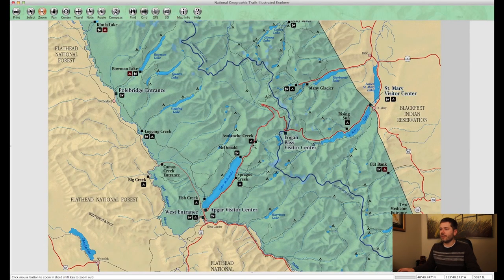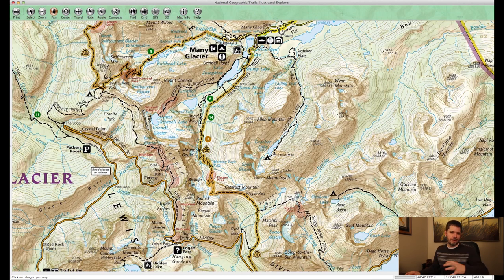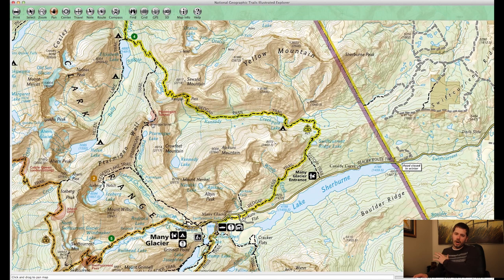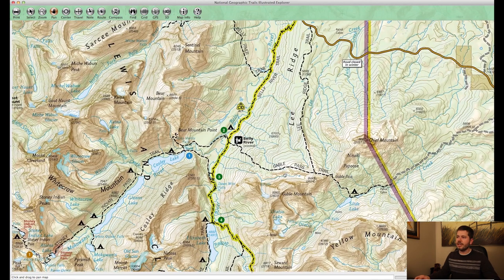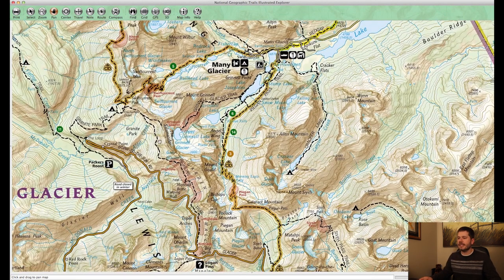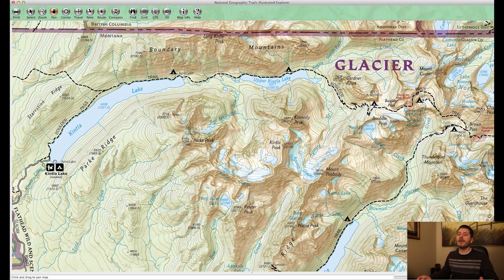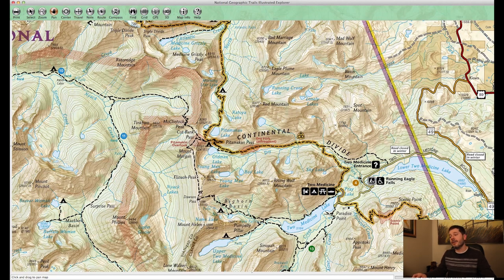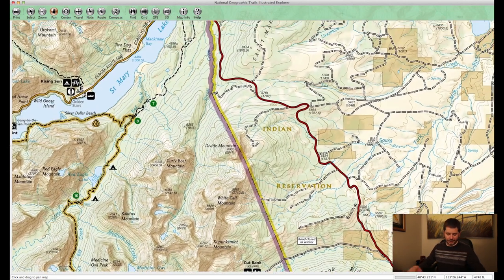Glacier National Park Three Day Backpacking Trips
You're getting excited about heading out to Glacier National Park for that sweet three day/two night backpacking trip and you look at the map and see 734 miles of trail and 65 campsites. What to do?!

Here are a bunch of my picks in video form with me walking you all over the map. There are views, great chance of animal sitings and just all around Glacier goodness. to see all of the trips listed.